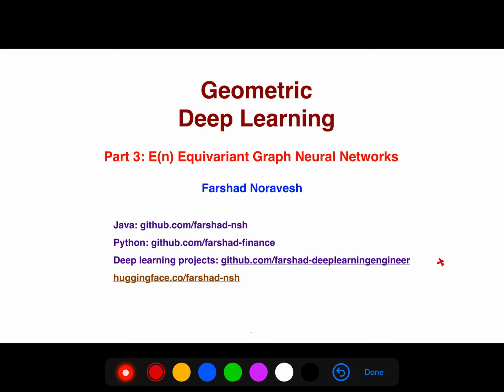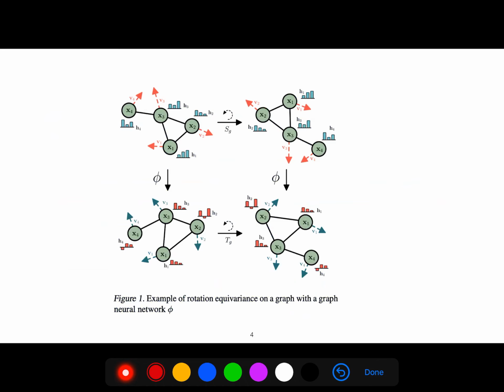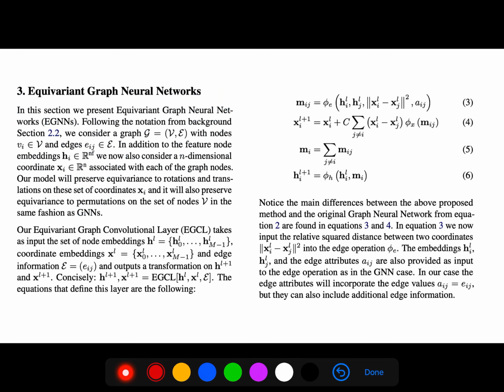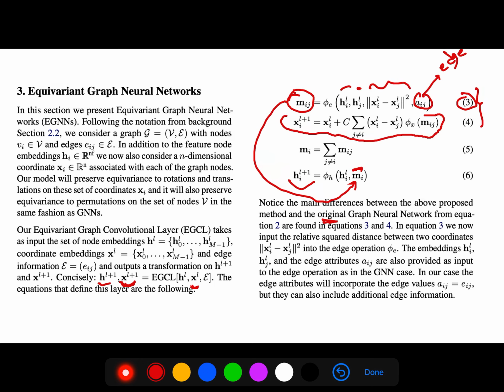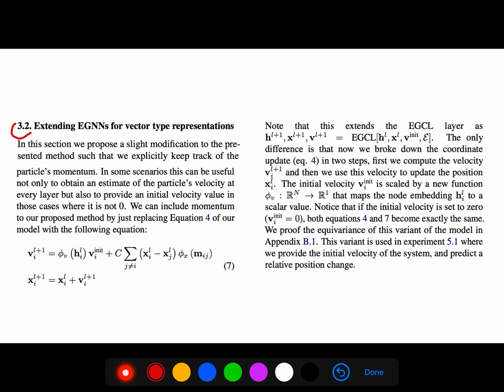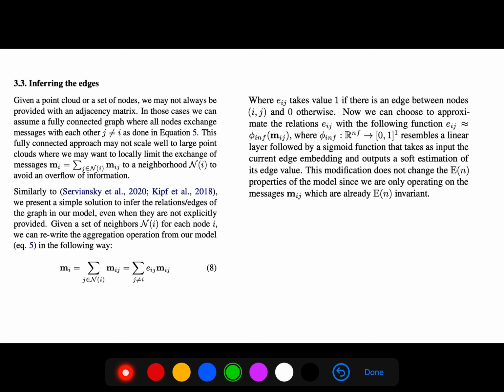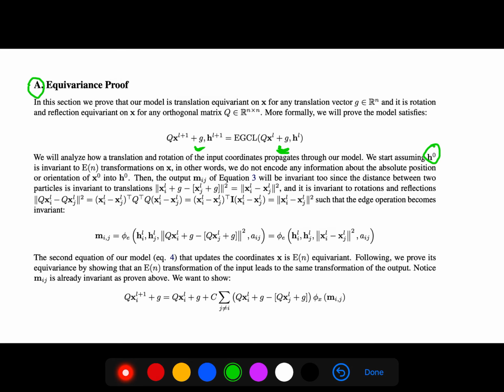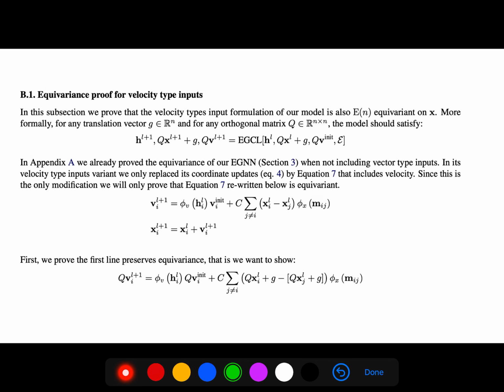Part 3: E(n) Equivariant Graph Neural Networks